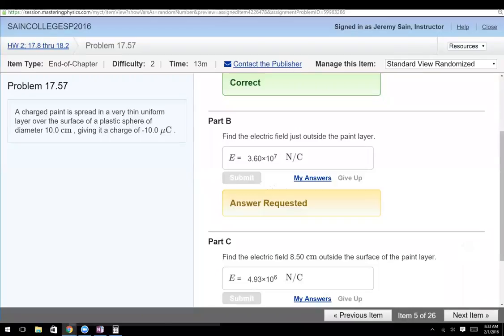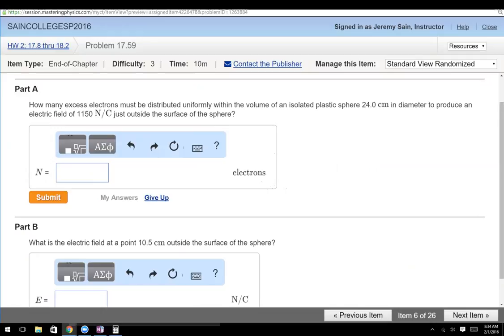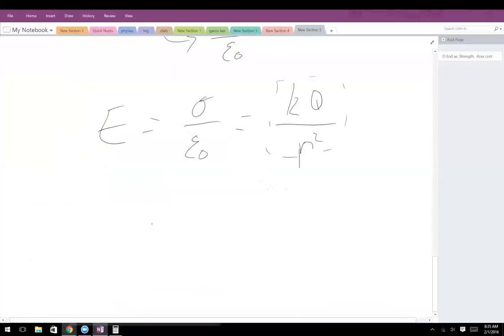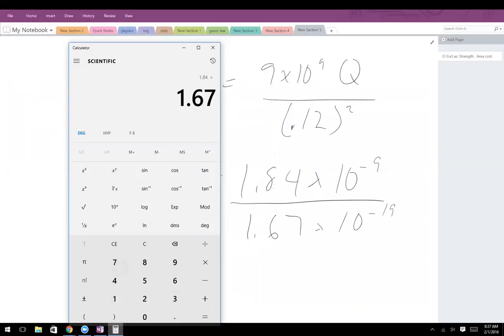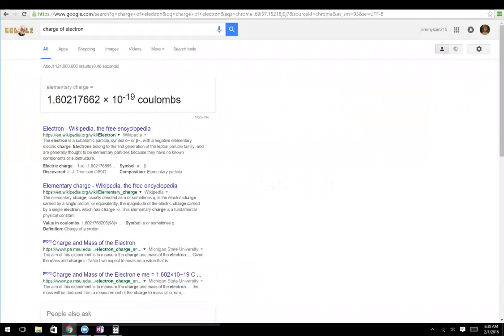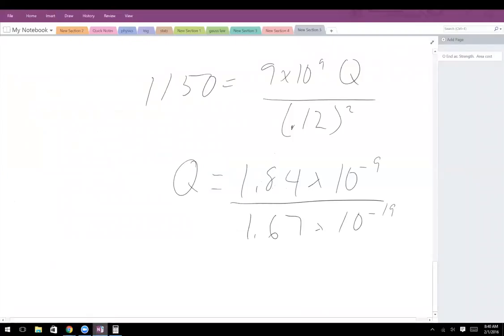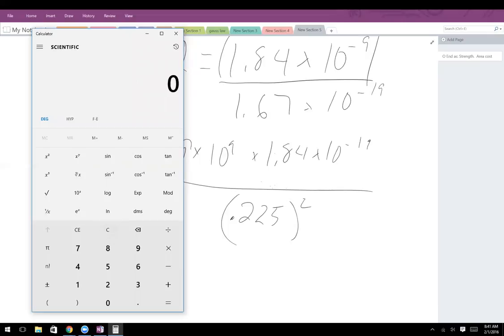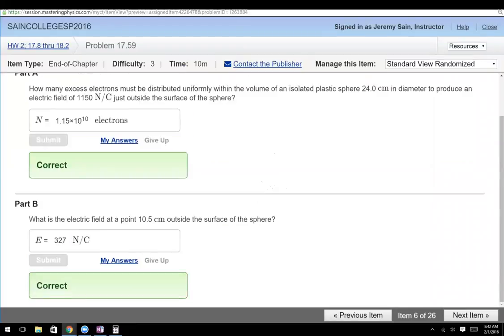PHYS 2 1 2016 part 2